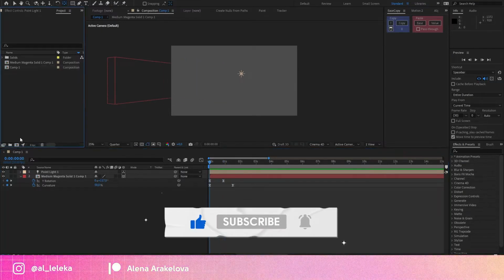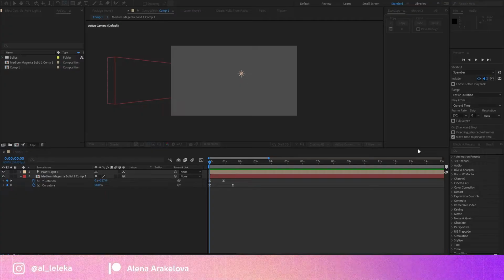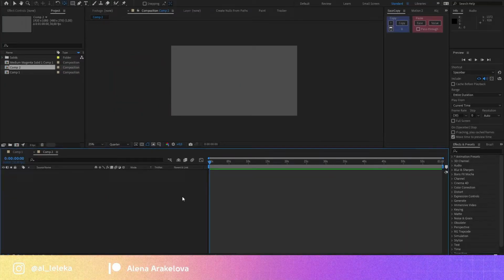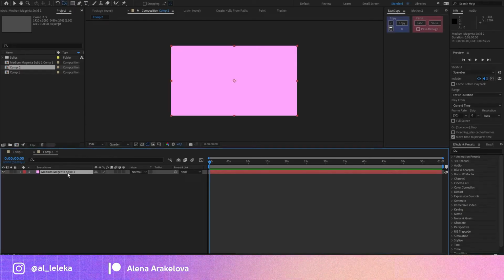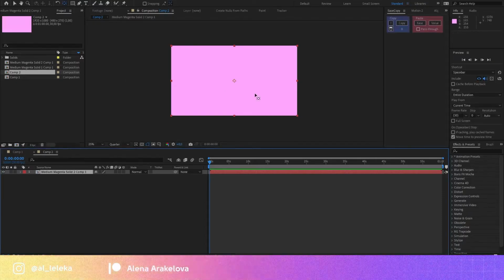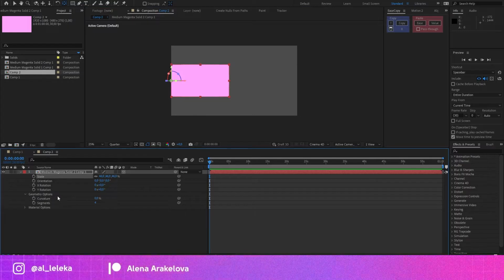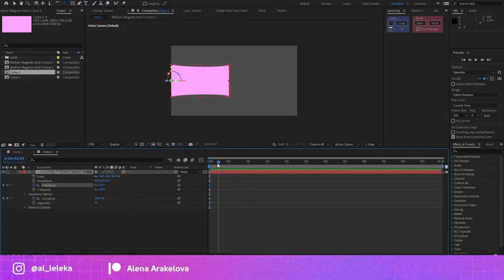HOW TO BEND A 3D LAYER IN AFTER EFFECTS. TUTORIAL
Subscriptions start at just $10/month - come for the rigs, stay for the fun.

💖 Udemy class «Advanced character rig using DUIK in After Effects»